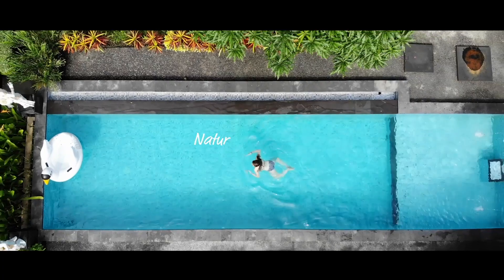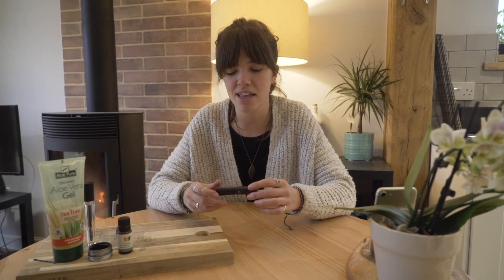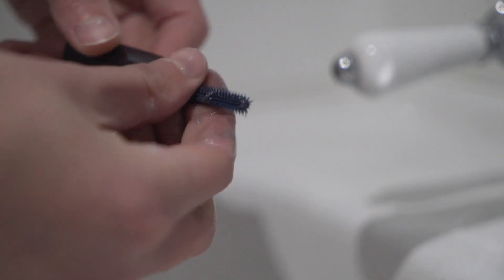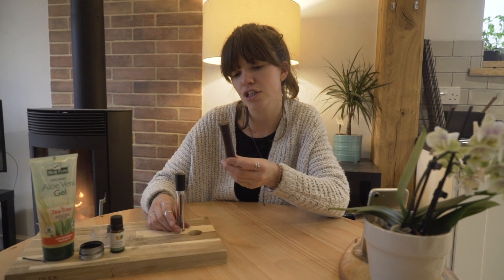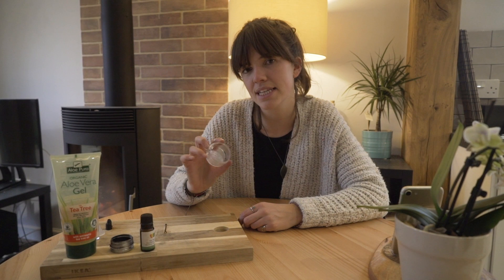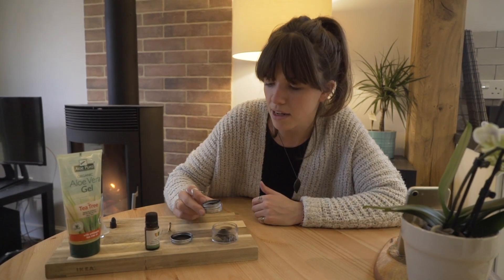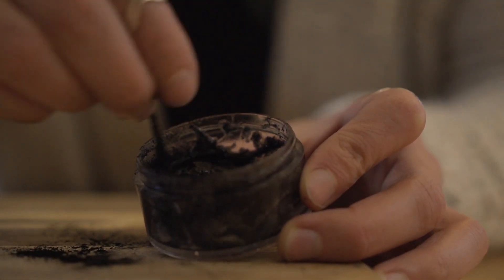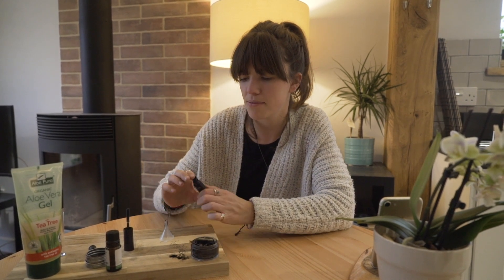DIY mascara - natural, vegan and zero waste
This is my recipe for a completely natural mascara that I've been using for the last 2-3 years. It's my favourite DIY recipe and I've been asked for it multiple times over the last few years so here it is!

It costs around £0.50 - £1.00 (USD $0.64 - $1.28) to make 6 months worth. Plus it's better for your health and the environment. It also is super quick and barely takes any effort. You can get all the ingredients at most health food shops. Please let me know if you try it!